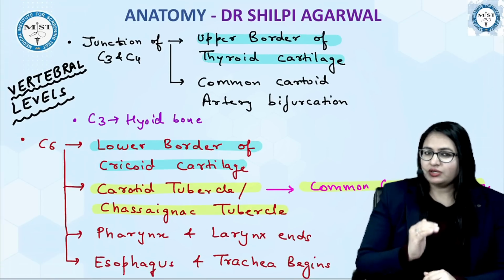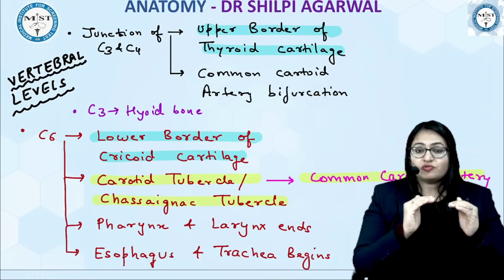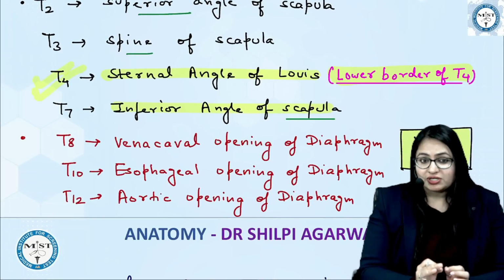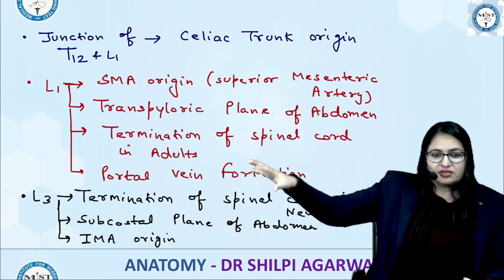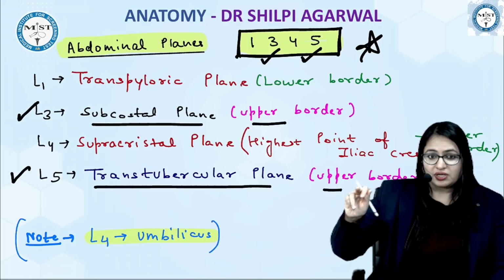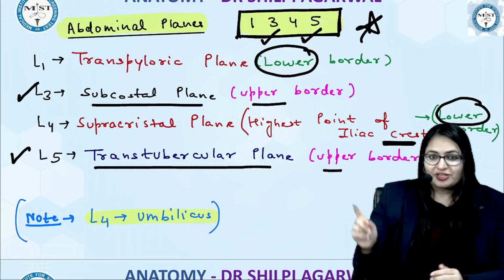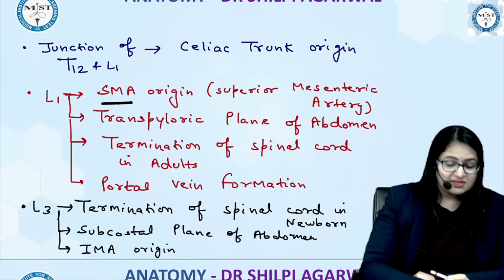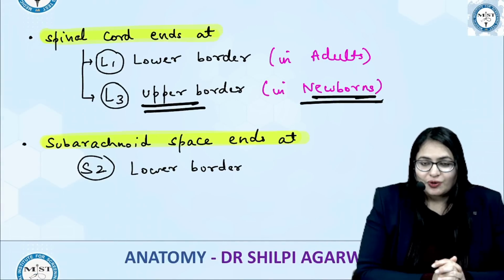Dr. Shilpi Agarwal simplifies the complexities of anatomy for FMG exam takers on January 20th.